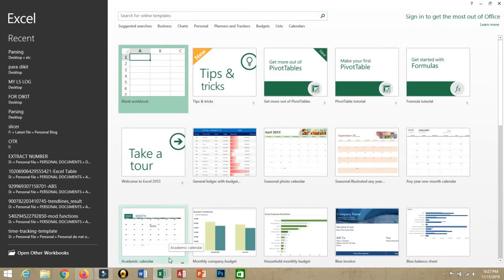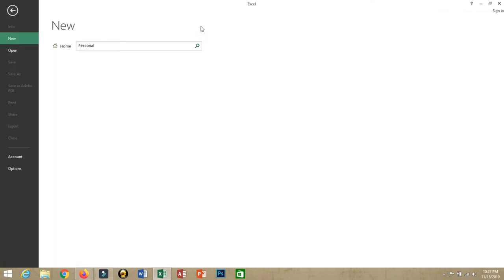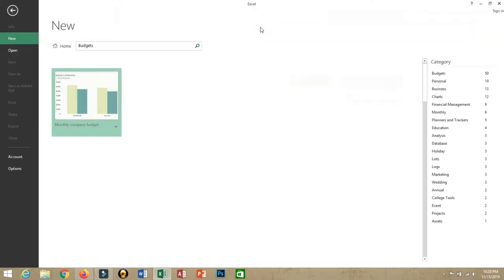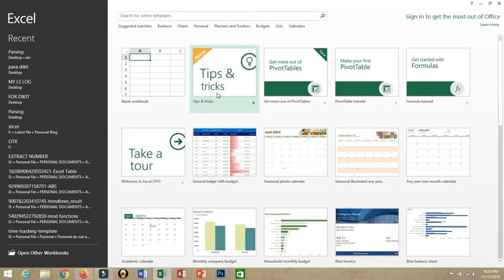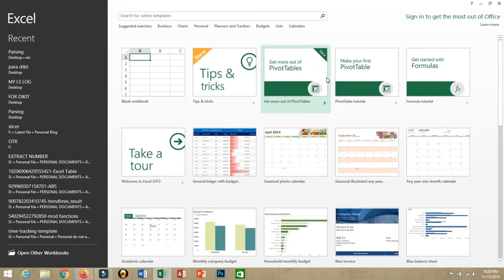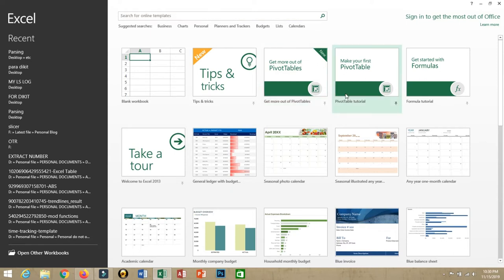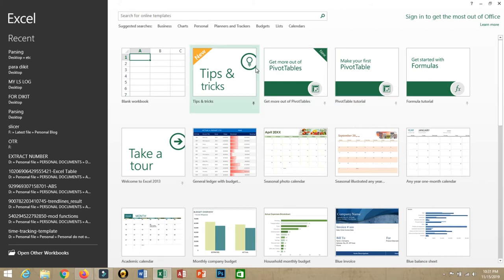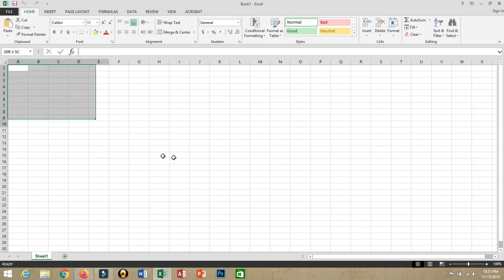Microsoft Excel Free Workbook Templates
Microsoft Excel Free Workbook Templates that you can use on personal or in our business.